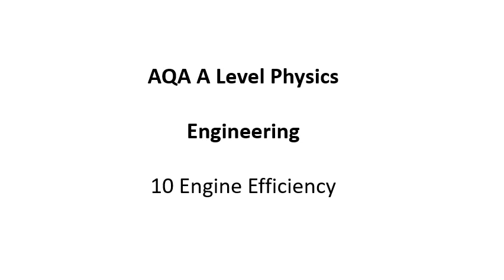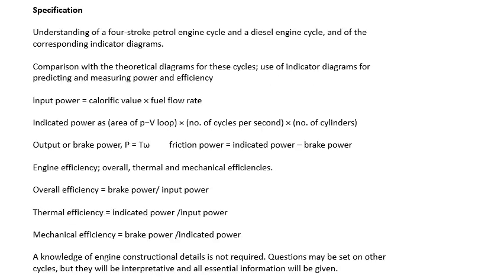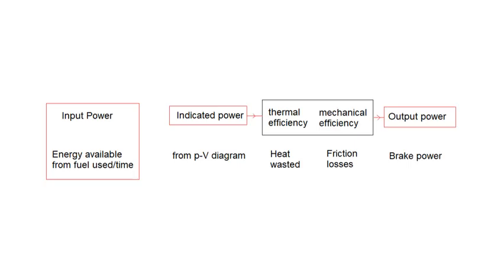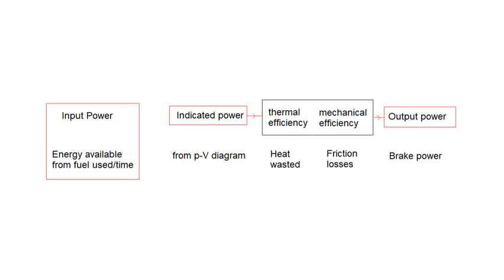AQA A Level Physics: Engine Efficiency